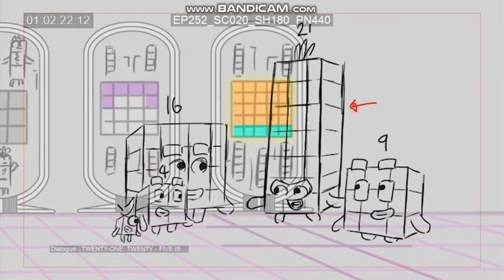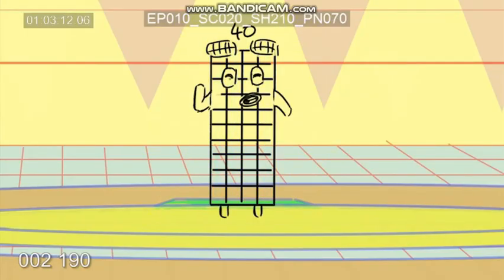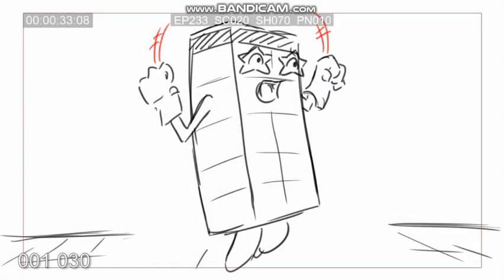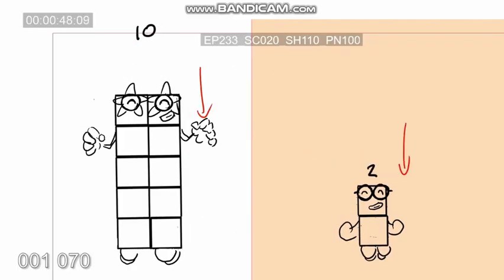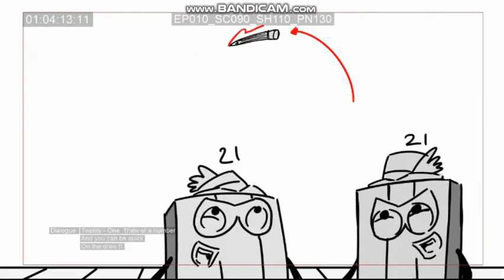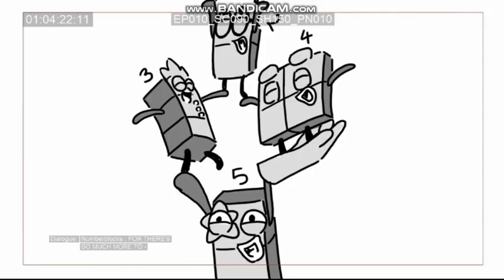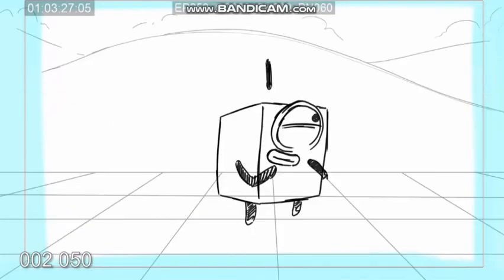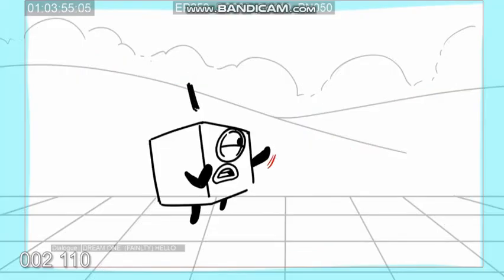All Of The Numberblocks Storyboards By Frederick O Rourke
I Found It On Vimeo Hope You Like It
0:00 We're Going On A Square Hunt
0:38 Thirty's Big Top
1:10 Land Of The Giants
1:46 Ten's Place
2:25 More To Explore
3:04 One Hundred
3:47 Sixty's High Score
4:19 One Thousand And One